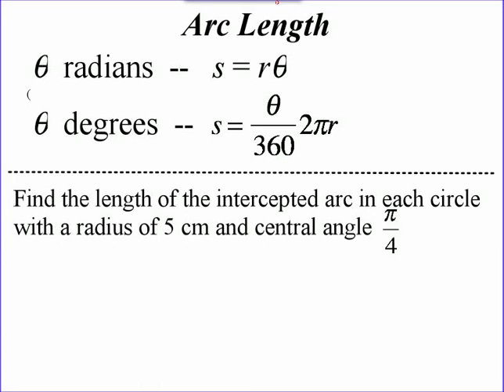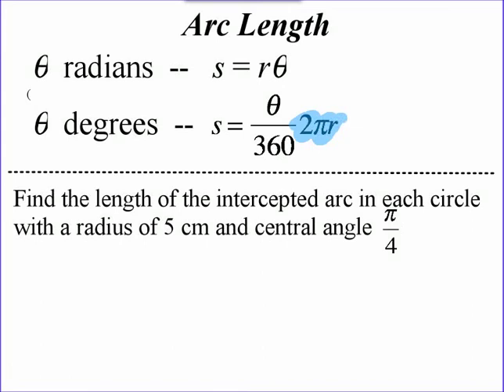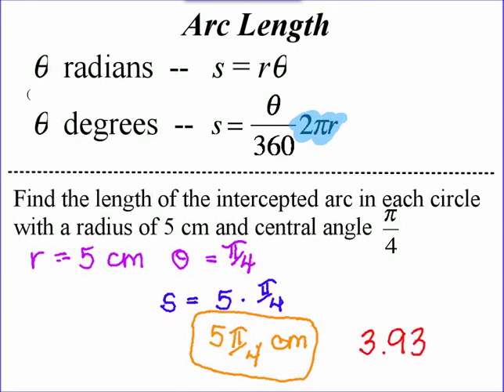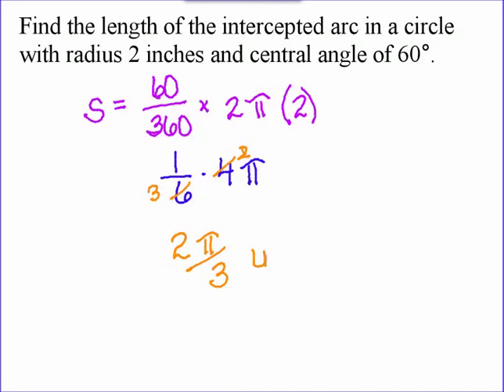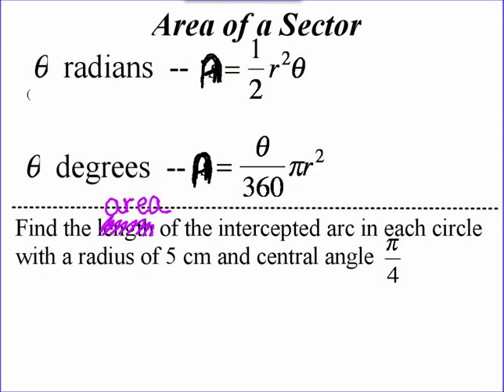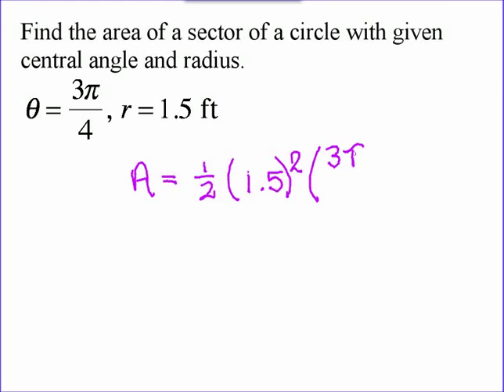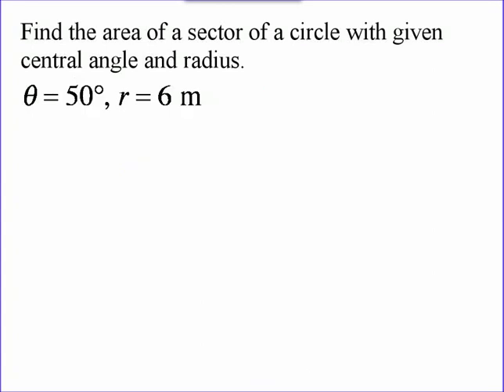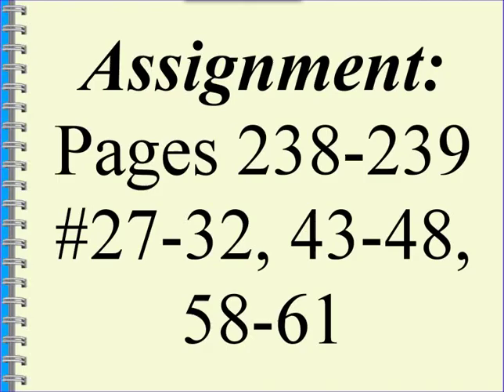PC Lesson 4-2(3)